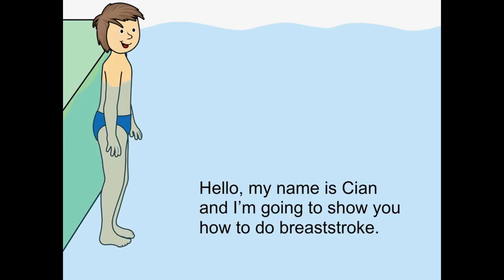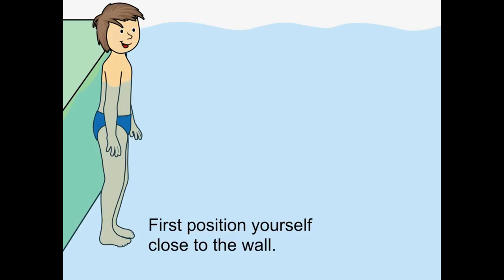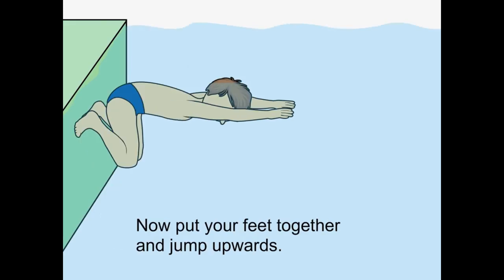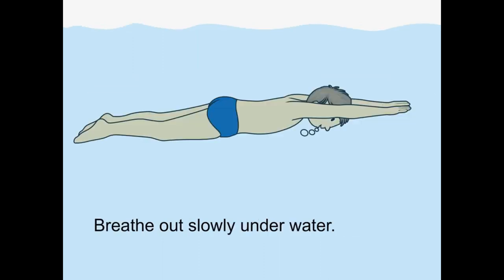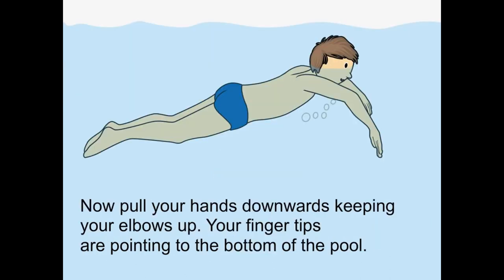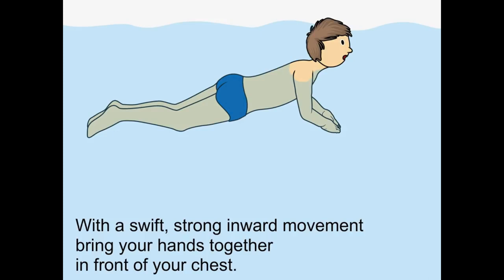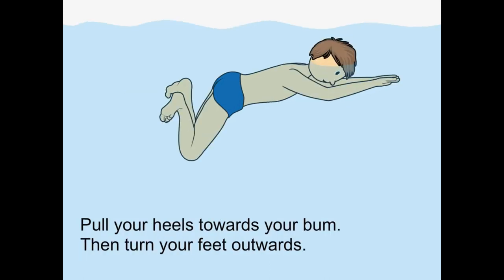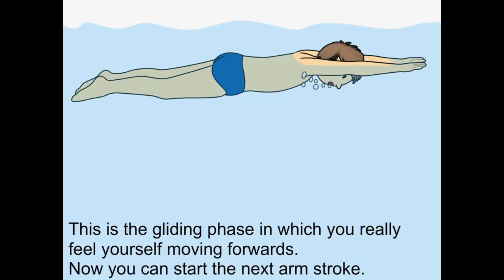Learn to swim Breaststroke | step by step instructions | easy to understand | Swim Coach Islamabad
Managing Sports Events, Training for professional LEA batches, Organizing Swimming Galas, Teaching swimming to students of Finishing Schools, Consultancy for Swimming Pool Infrastructure revamping, Organized swimming competitions, Planning and Conducting Aqua Aerobics Classes for Ladies, Swimming Summer Camp (Learning) for Children, Swimming Summer Camp (Learning) for Ladies.

Swimming Lessons for Children and Adults including Semi-private lesson set up that works for all levels; so beginners to semi -advanced swimmers (deep water) are welcome.